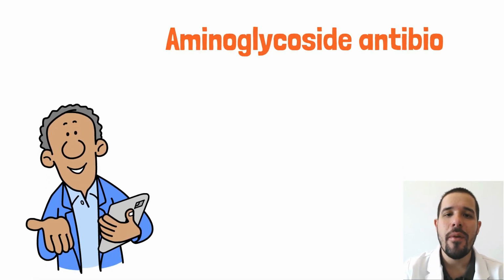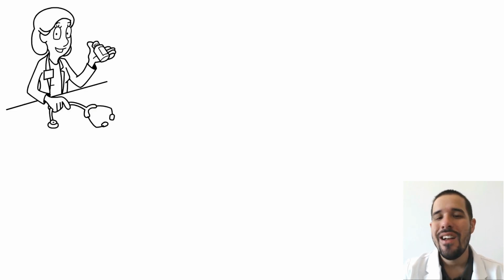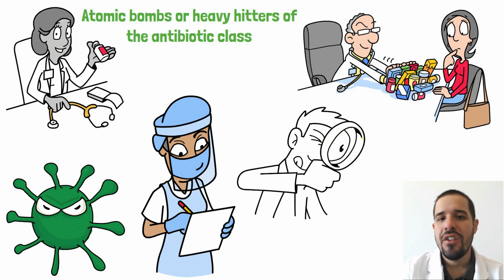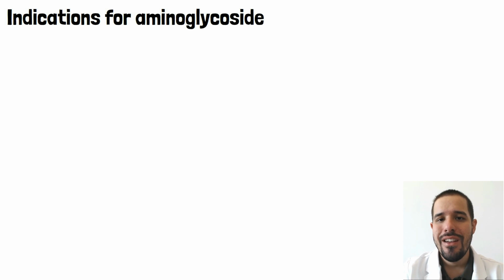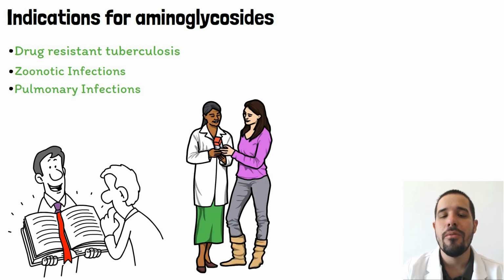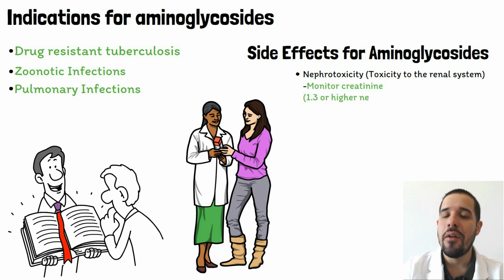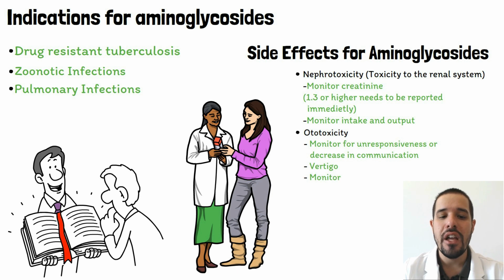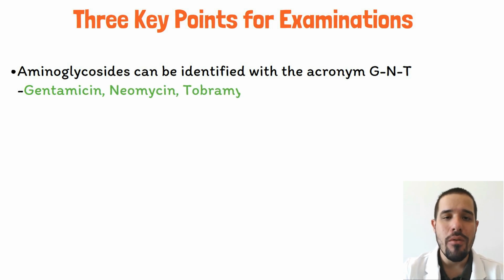Aminoglycoside Antibiotics for Nursing Students | Mechanism of Action , Side Effects, Pharmacology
Hello Students !!
My name is Professor Lopez and this is another video in our antibiotic series where we target the most tested upon antibiotics to help you Ace your next nursing school exam.
In this video we target concepts such as the MOA, side effects, indications and key points for your next exam

1:15 How to identify these drugs on an exam
2:10 Indications / Disease processes treated
3:10 Side Effects
4:35 Key Points to Ace your Next Exam